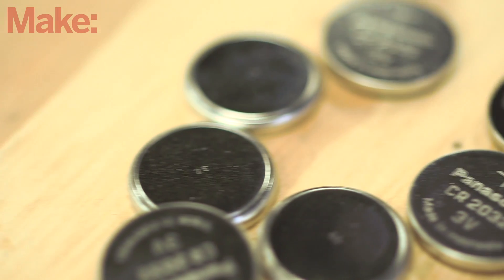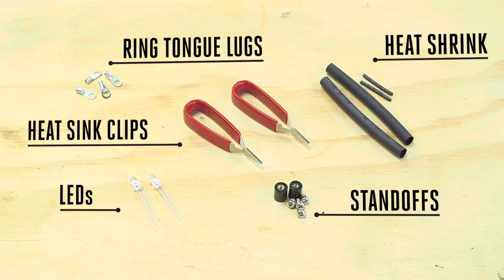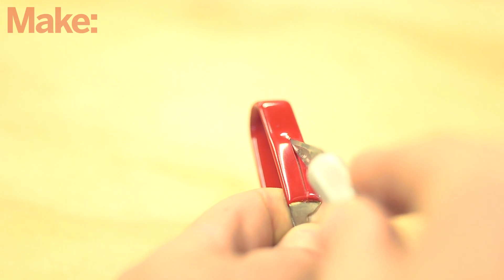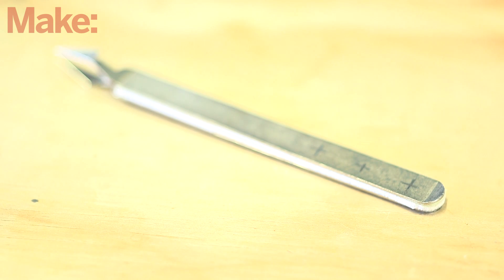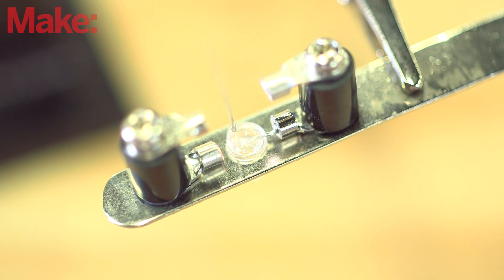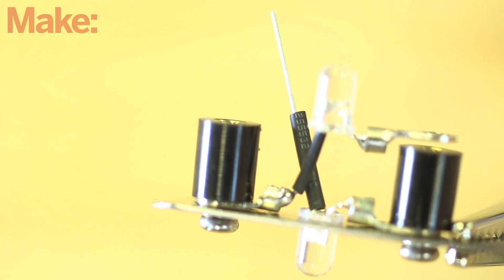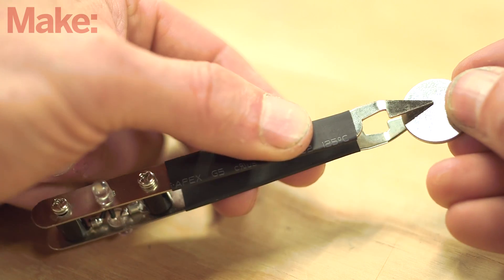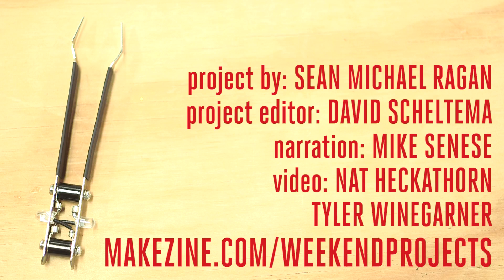Make your own Battery-Testing Tweezers!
Make these tweezers to quickly and easily test 3V coin cell batteries.